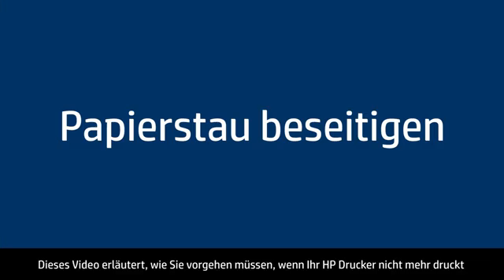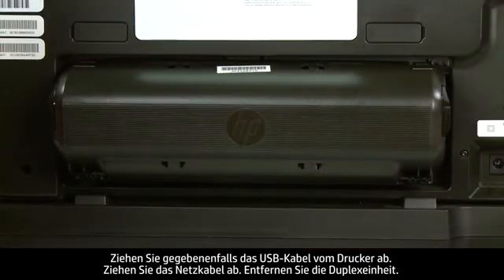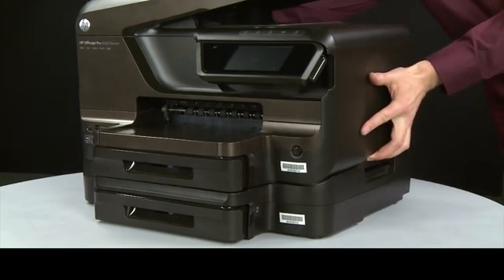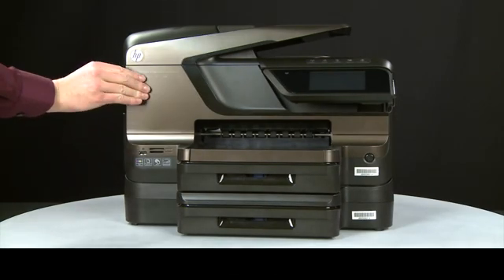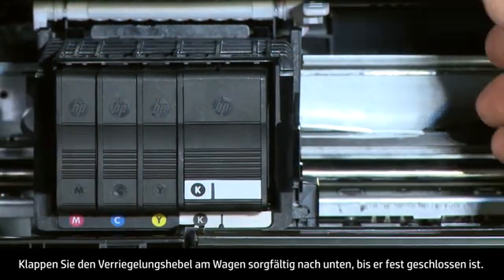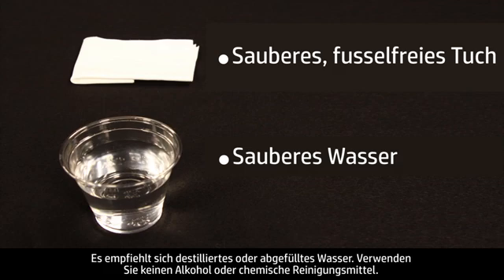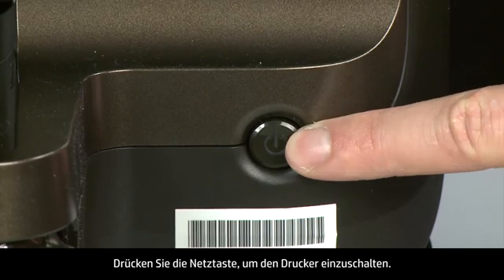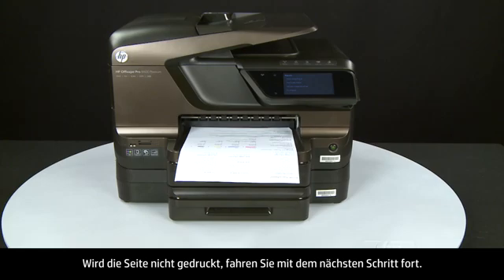Beseitigen eines Papierstaus -- HP Officejet Pro 8600 e-All-in-One Drucker (N911a)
Dieses Video erläutert, wie Sie vorgehen müssen, wenn Ihr HP Drucker nicht mehr druckt und in einer Fehlermeldung auf dem Bedienfeld des Druckers oder Ihrem Computer auf einen Papierstau hingewiesen wird. Die gezeigten Schritte gelten für HP...